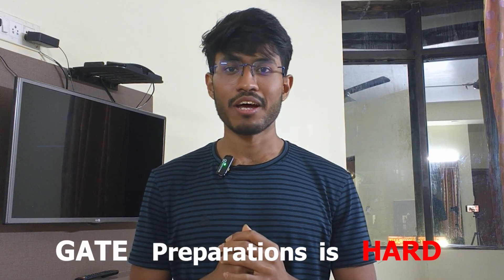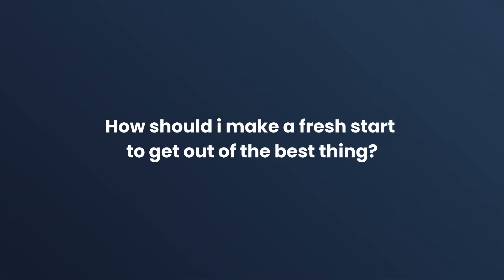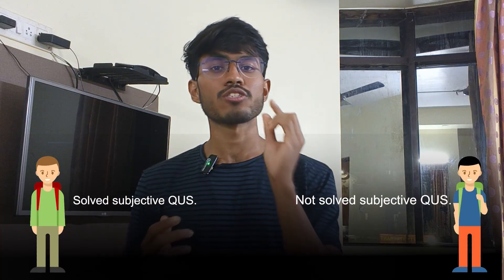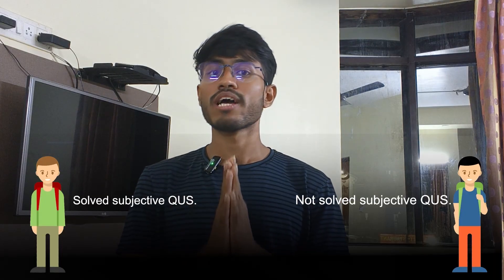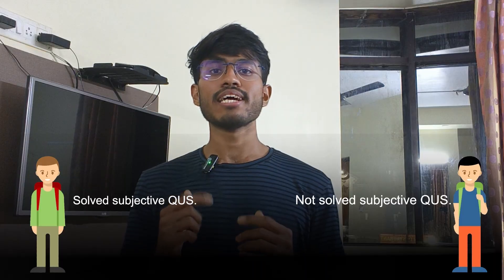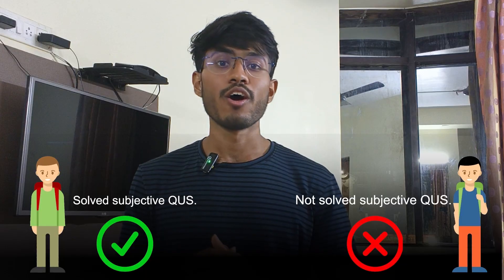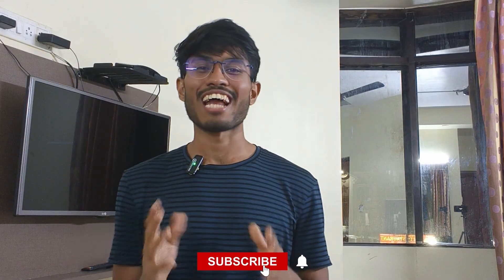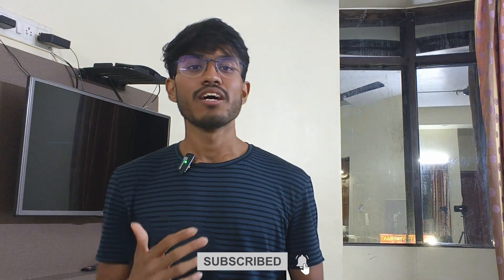Restart your GATE preparation the right way| For ALL STAGES of students| What AIR 31 DID!!!??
GATE Preparation Strategy for Every Stage | Freshers, College Students, & Droppers

Preparing for GATE but confused about where to start? Whether you’re a first-year fresher, a second or third-year student, or a dropper balancing a job or life commitments—this video has you covered. Learn how to create a personalized, effective strategy for your unique situation.

For your satisfaction and as proof of my credibility,
I have:

Secured AIR 31 in GATE 2023 ME
Secured AIR 94 in GATE 2023 XE
Scored 319 in GRE (2022)
Scored 101 in TOEFL (2022)
Selected as Scientist in DRDO (87.5/100)
Selected as scientist in ISRO (AIR 44)
Cracked IISc Bangalore research interviews in both ME and AE departments
Completed B.E. from Jadavpur University with CGPA = 9.22
Currently an M.Tech student at IIT Kharagpur with:
Sem 1 SGPA = 9.67 (Highest)
Sem 2 SGPA = 9.83 (Highest)
Sem 3 SGPA = 10 (Highest)

🔥 What’s Inside This Video:
1️⃣ How to start your GATE journey as a fresher.
2️⃣ Strategies for second/third-year students to balance semester exams with GATE prep.
3️⃣ Proven methods for droppers, whether you have 24/7 to prepare or are balancing a job.
4️⃣ Why subjective questions are key in the early stages of preparation.
5️⃣ The importance of test series and how to make the most of them.
6️⃣ How to build a unique study routine tailored to your needs.

💡 Key Takeaways:

Freshers: Focus on understanding concepts deeply. Start with NPTEL lectures, good books, and subjective questions.

College Students: Prioritize subjects based on GATE importance, placement relevance, and your current preparation level.

Droppers: Dive into test series immediately while balancing studies with practice questions.

Create a mistake copy to record and review errors daily—it’s backed by science and works like magic!

🎥 Related Videos You’ll Love:

How to Create Your Own Unique GATE Strategy [Insert Link]

The Best Test Series for GATE & How to Use Them Effectively [Insert Link]

Managing Job/College & GATE Preparation [Insert Link]

📢 Join the Conversation:
👉 Share your current GATE preparation stage in the comments below—let’s discuss how to tailor your plan!

📌 Timestamps:
0:00 Introduction
0:20 What in the video
0:44 For a FRESHIE
4:45 For a 2nd or 3rd year student
10:20 GATE+Higher studies+ Job
12:14 For droppers
17: 20 Summary for ALL